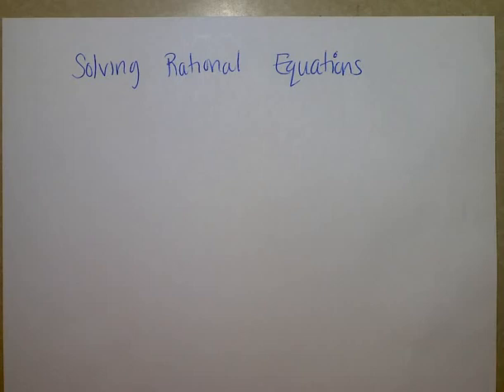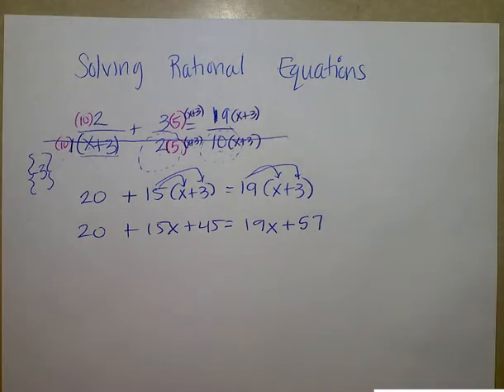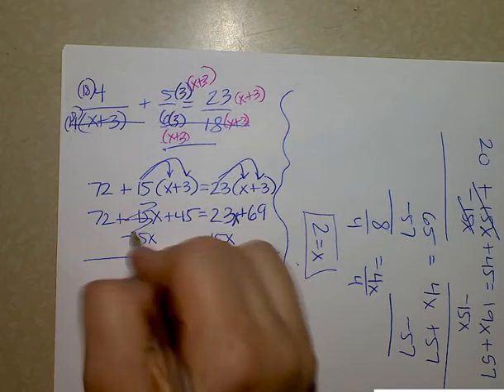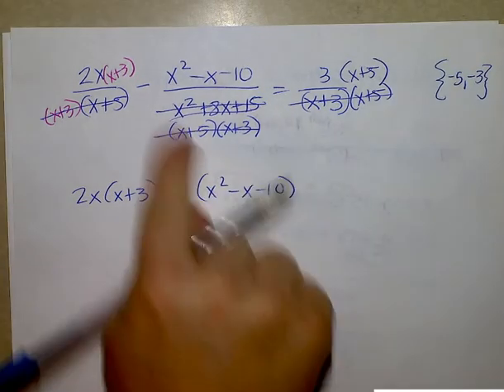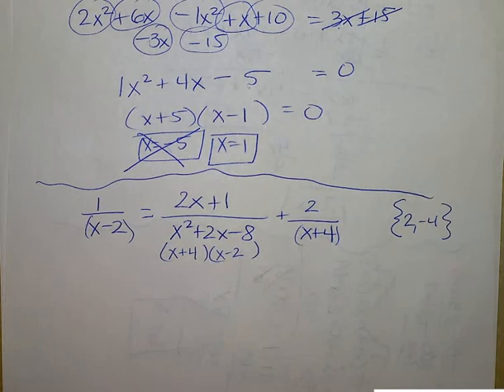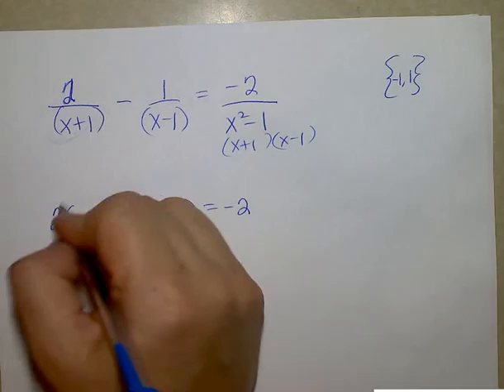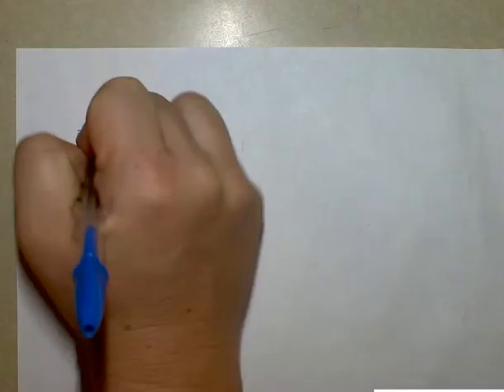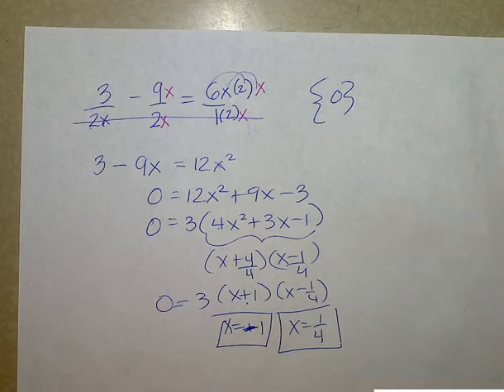Solving Rational Equations (Full Lesson)